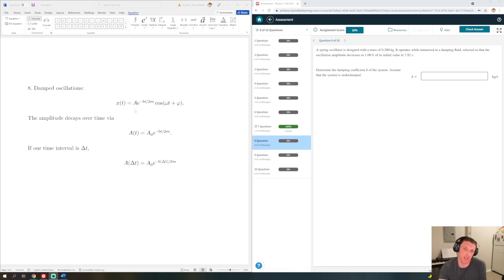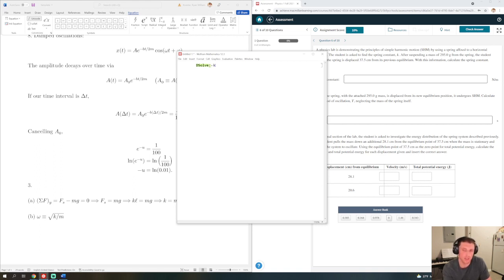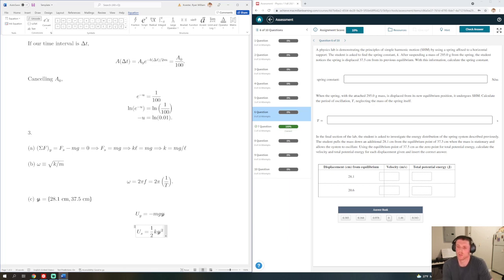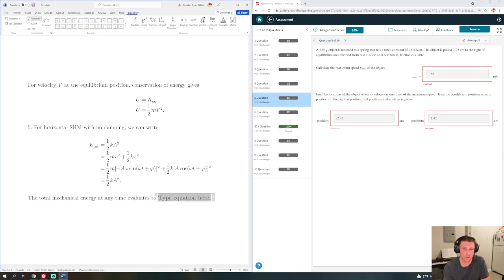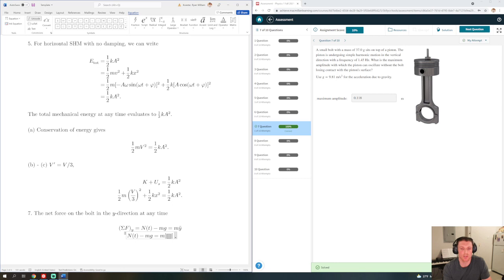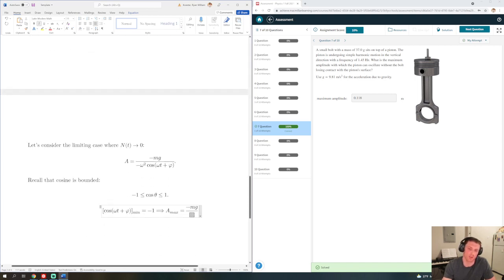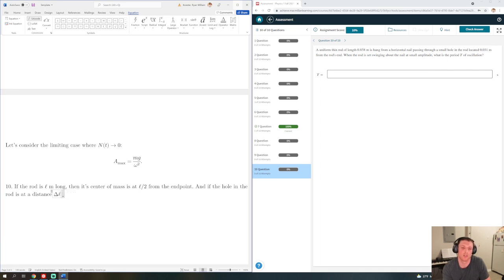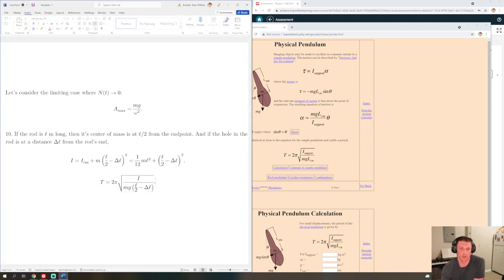PHYS 0174 - Homework #10 Help Session (FALL 2021)